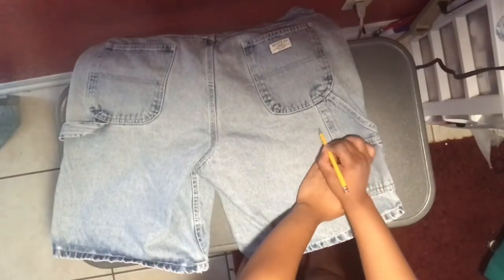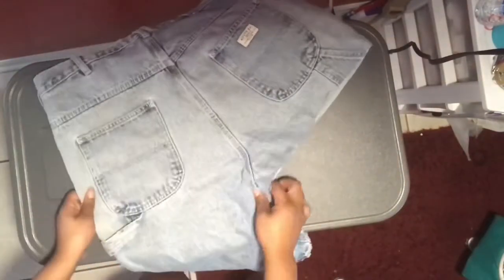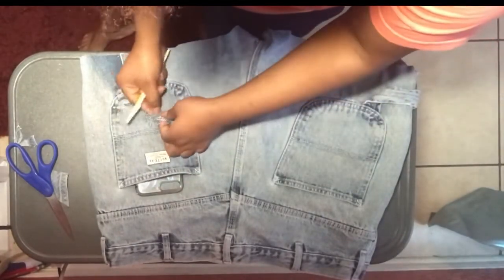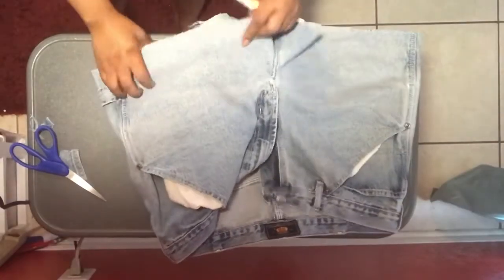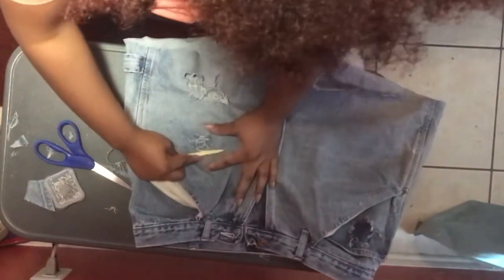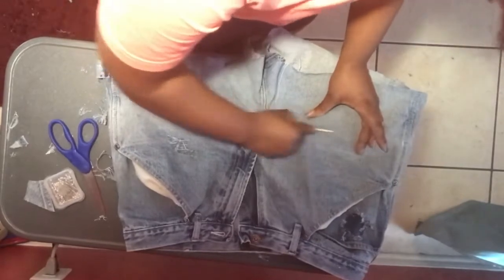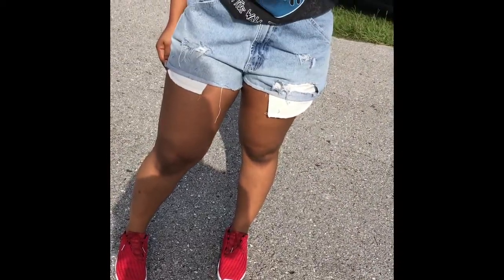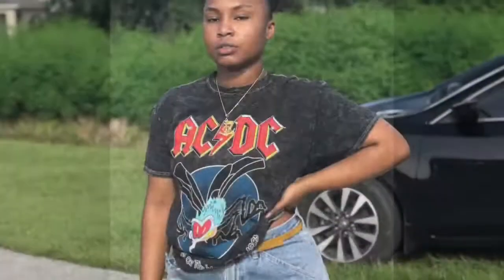DIY:TRANSFORMING THRIFTED JEANS INTO SHORTS